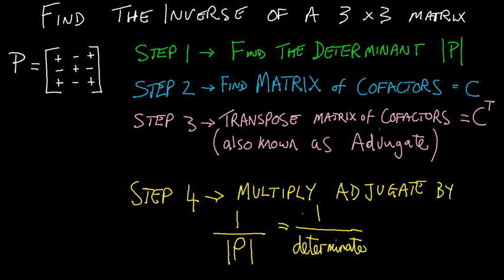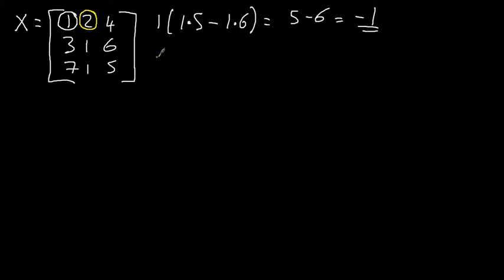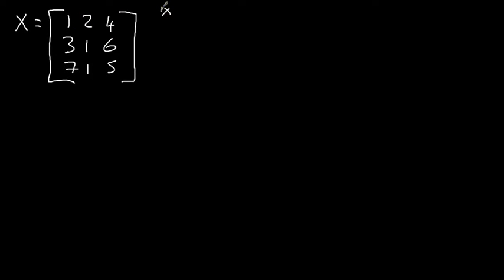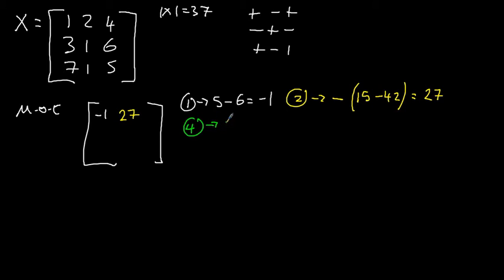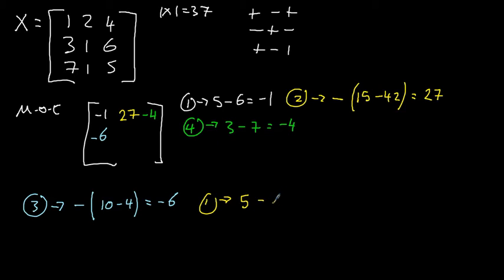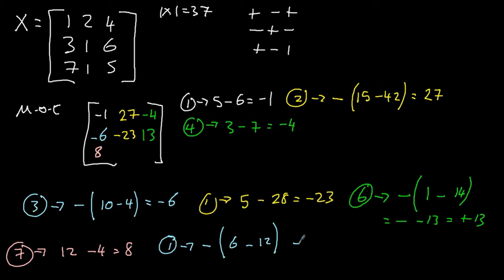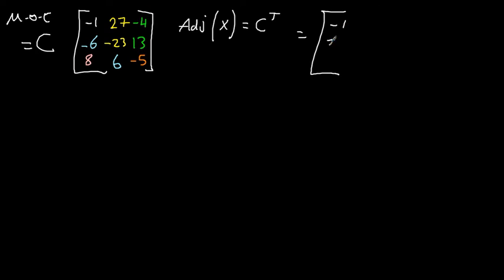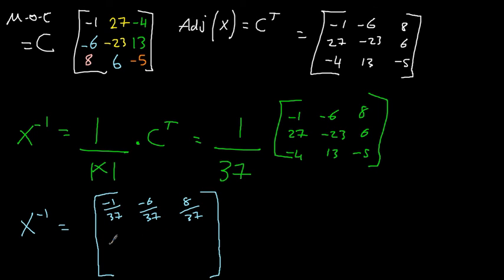Quick Matrix Inverse Example - 3x3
A no-nonsense worked example of finding the inverse of a 3x3 matrix.